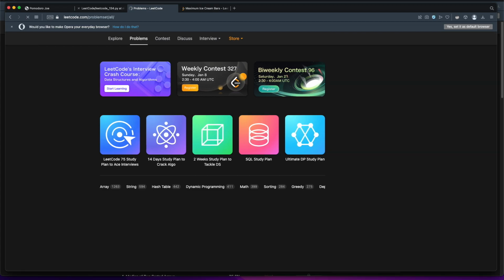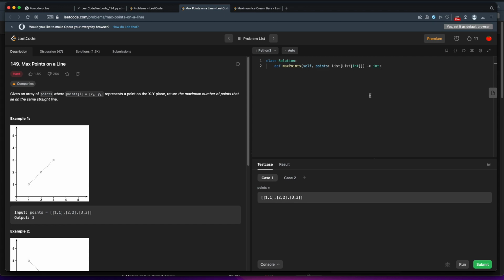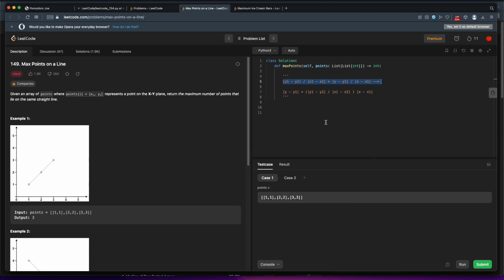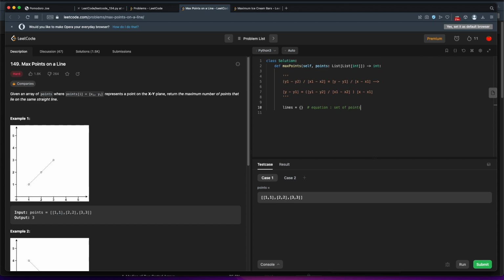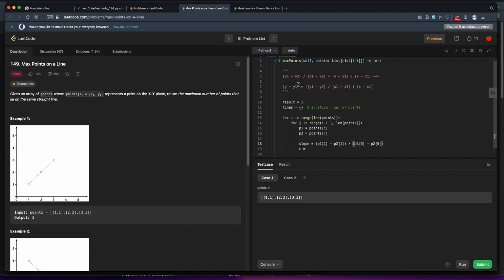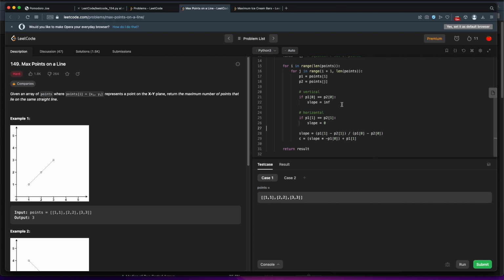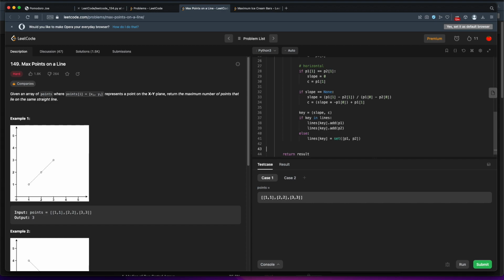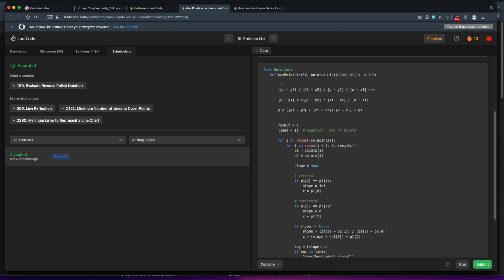Pomodoro Joe - LeetCode 149 - hard -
(sorry for the bad edits; had to get this down to 15 minutes or less).

LeetCode - 149. Max Points on a Line

(check out the 'Two Point Form of Equation of Line')